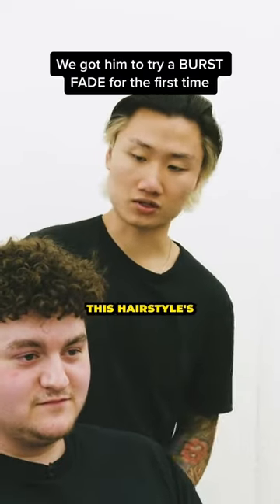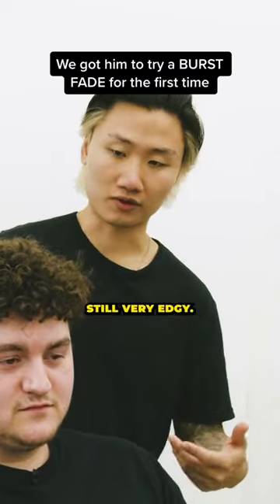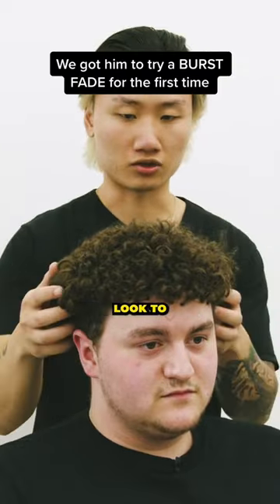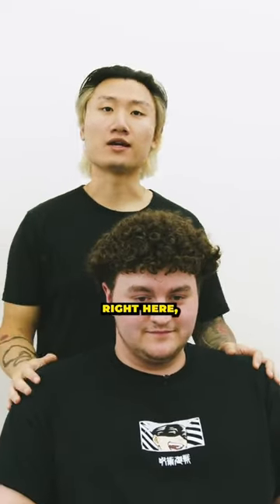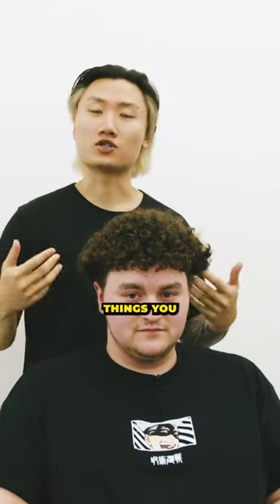He Tried A Burst Fade For The First Time